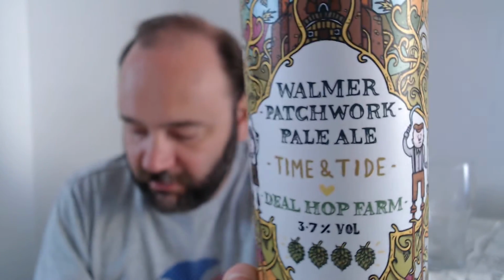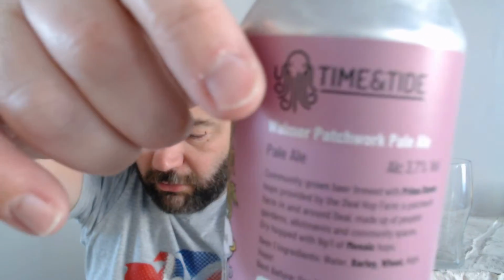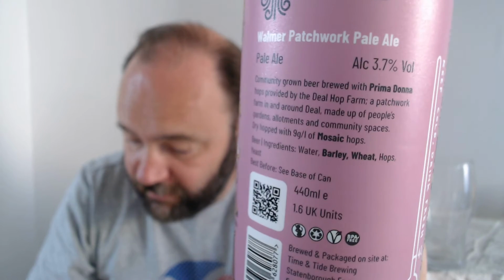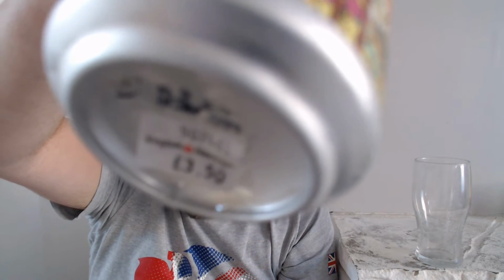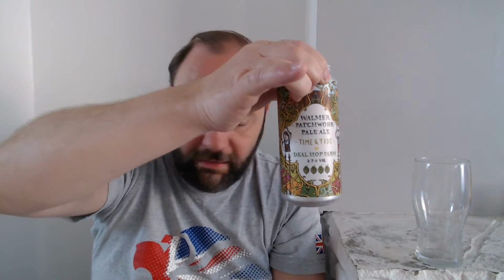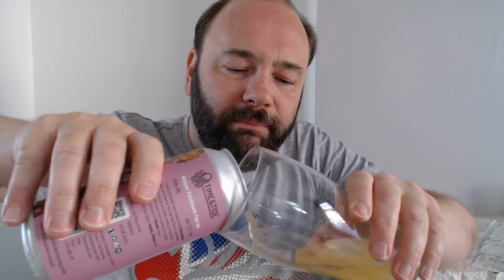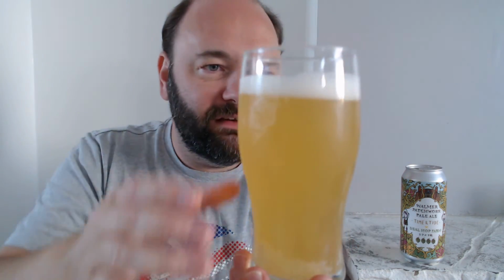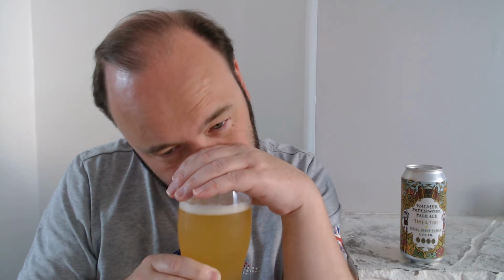Time and Tide (with Deal Hop Farm) - Walmer Patchwork (Pale Ale)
Lovely can art of a local Castle which also grow hops as part of the Deal Hop Farm project. This time it is Prima Donna. The Mosaic dry hop gives lovey Tropical aromas. Almost like a sour on the mouth but with added Lemon Juiciness. Lovely stuff